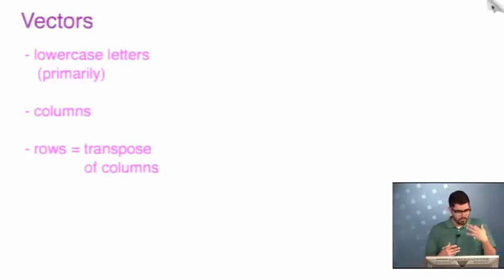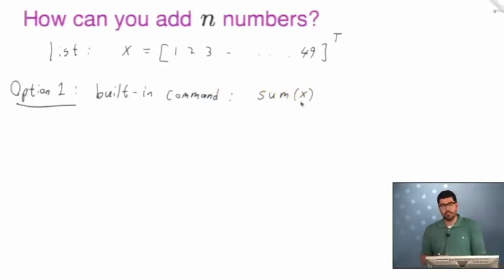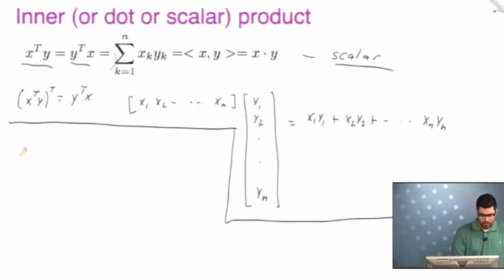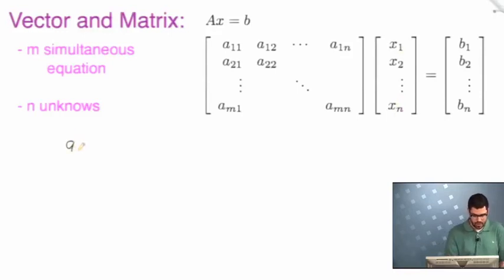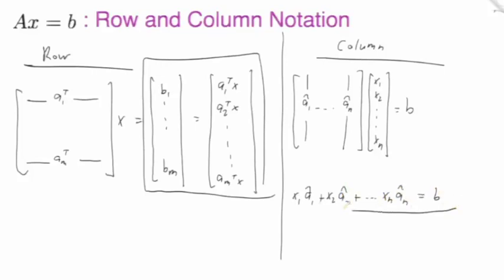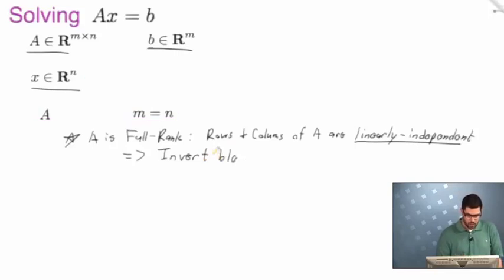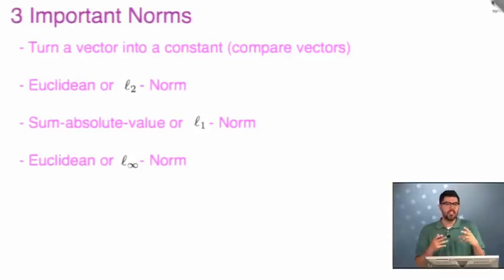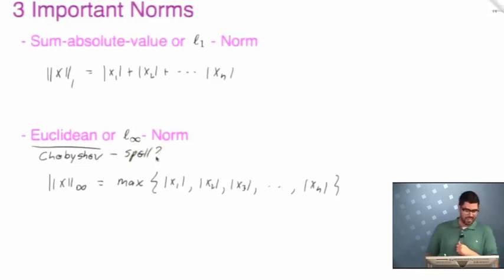5 1 Linear Algebra Basics 26 minutes